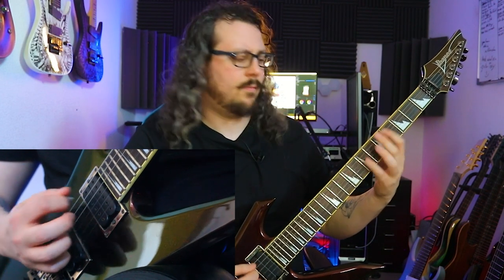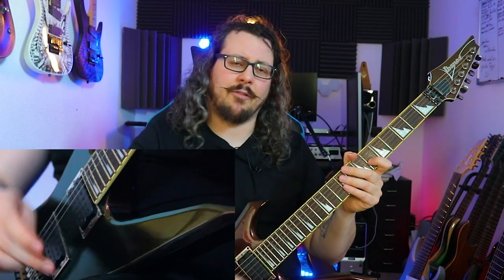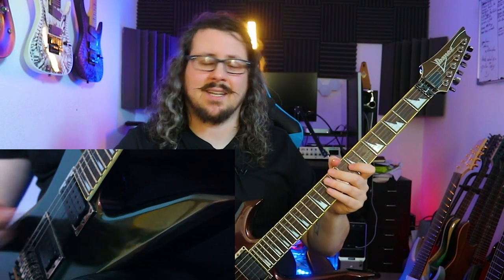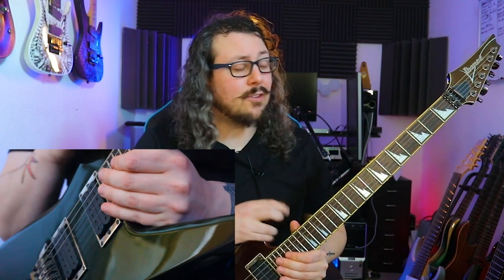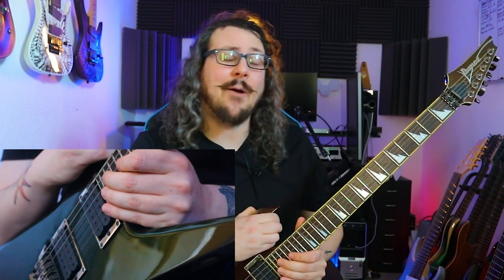5 Metal Riffs To Improve Your PICKING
✔ Boost your picking to the next level with "THE ZEN OF SPEEDPICKING"

0:00 - Intro
1:31 - Riff 1
4:31 - Riff 2
6:26 - Riff 3
8:35 - Riff 4
13:18 - Riff 5